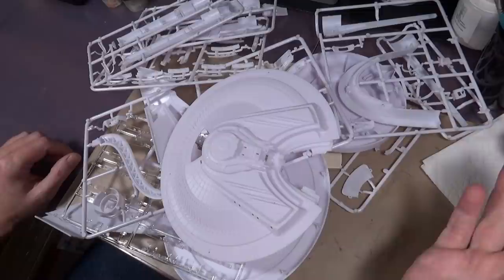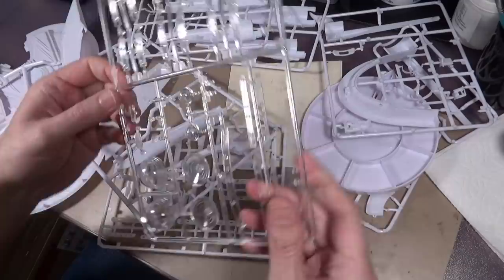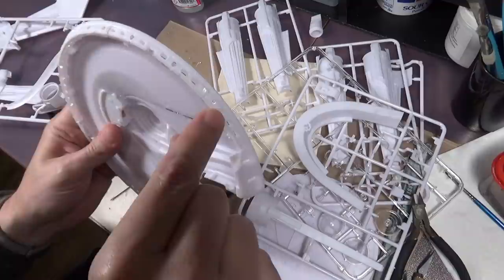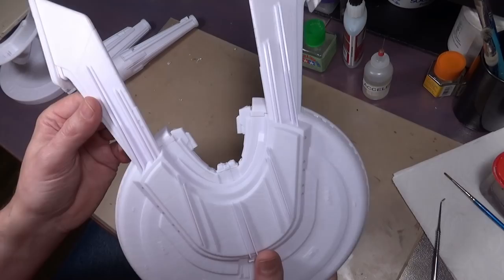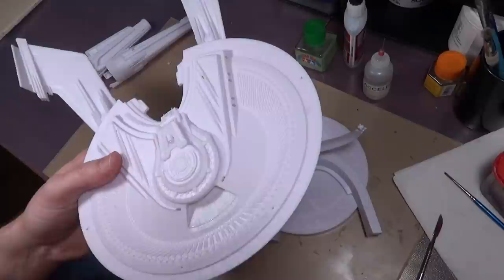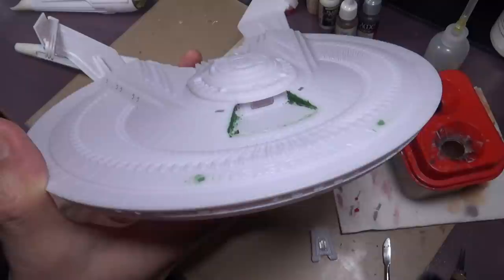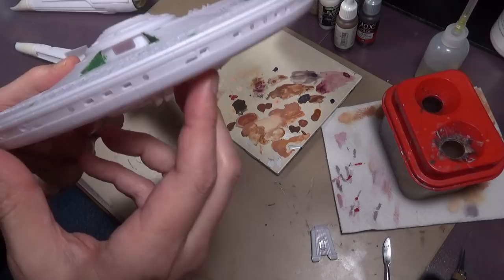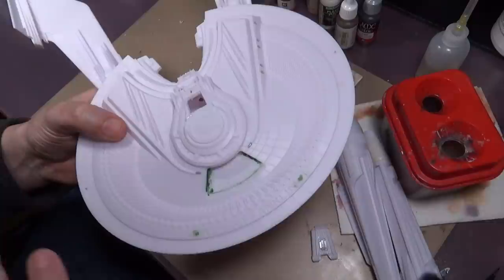Building Moebius Stark Trek Beyond Franklin Part 1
Let's dive into "New Trek" with a preview copy of Moebius Models' USS Franklin from Star Trek Beyond. As I say repeatedly in the video; this is a preview copy and anything I say might not relate to the final product.